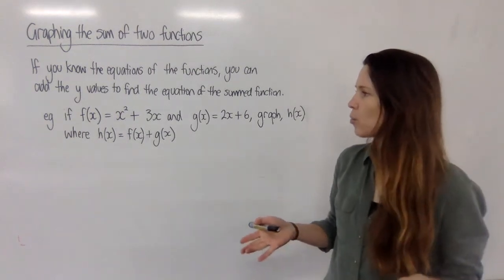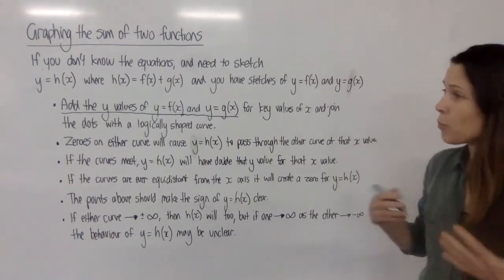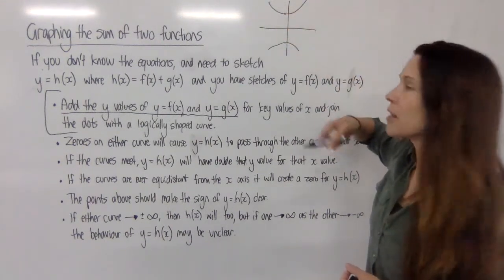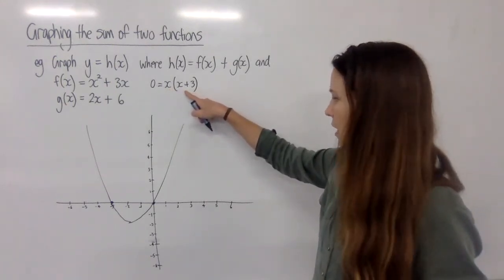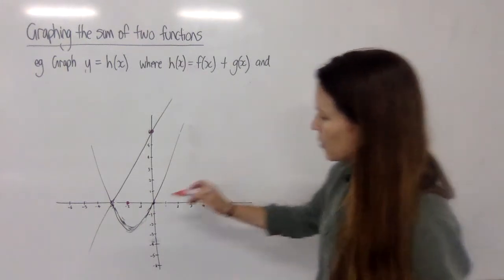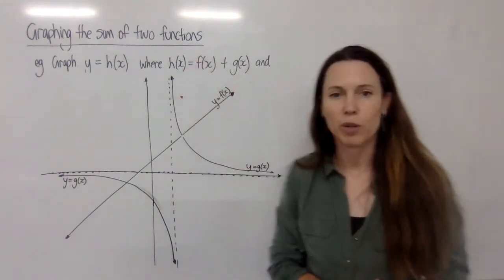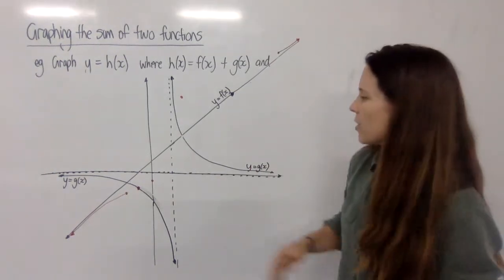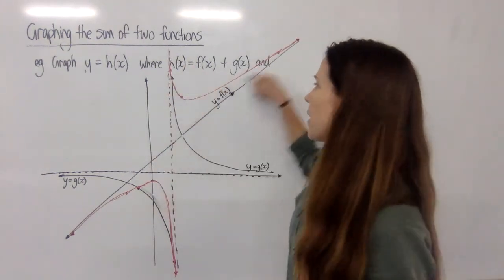Graphing the Sum of Two Functions